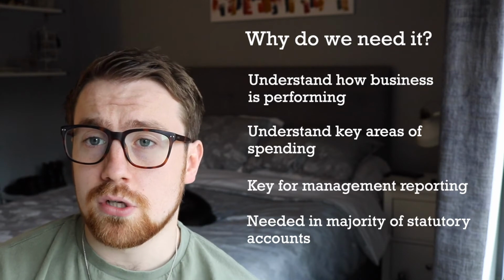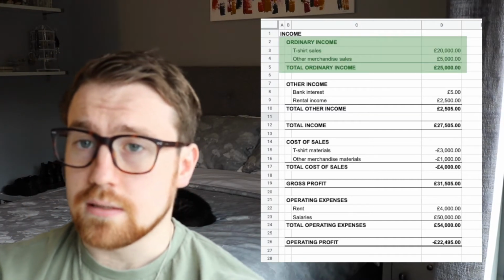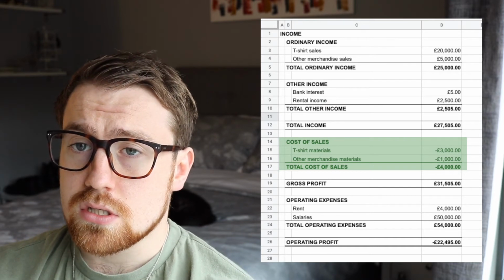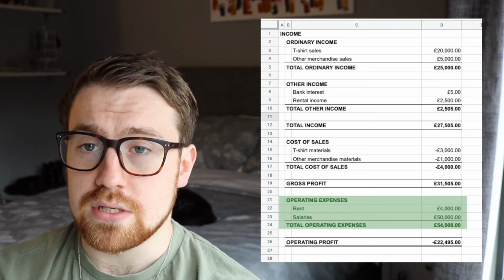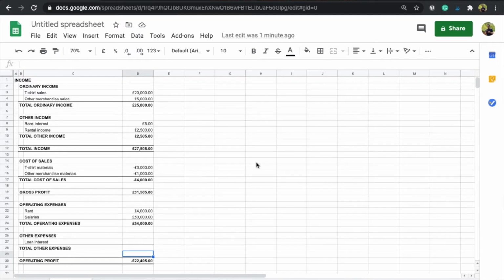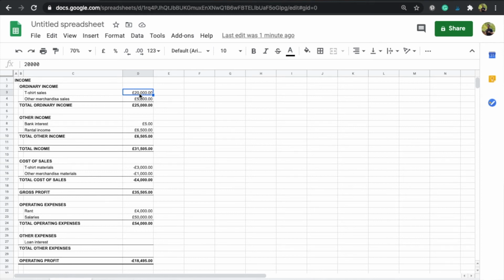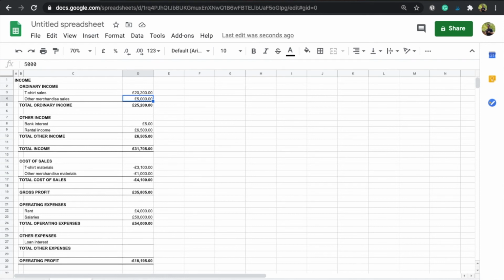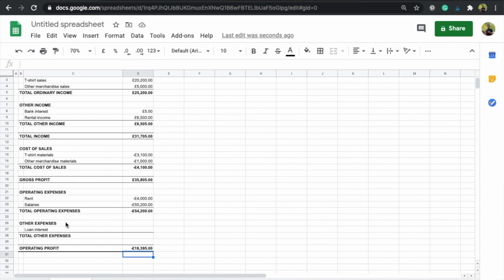ACCOUNTANCY BASICS: Profit & Loss explained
💥 PROFIT & LOSS💥

Any questions, please drop them in the comments and I'll be sure to get back to you as soon as possible! 🤓 🧳